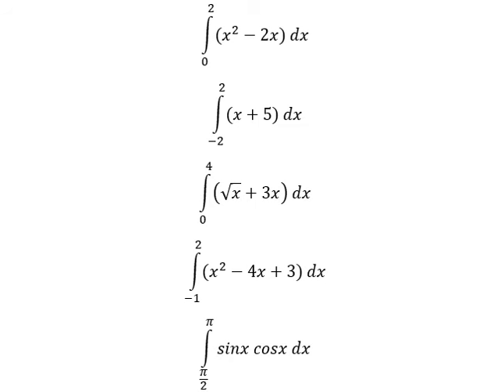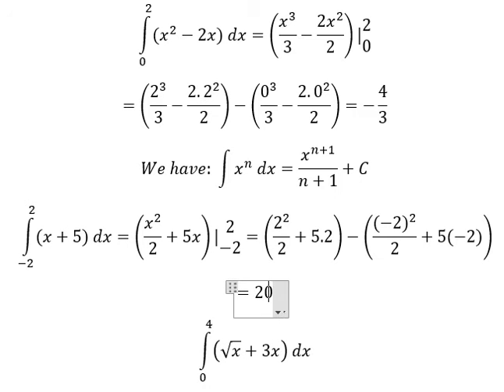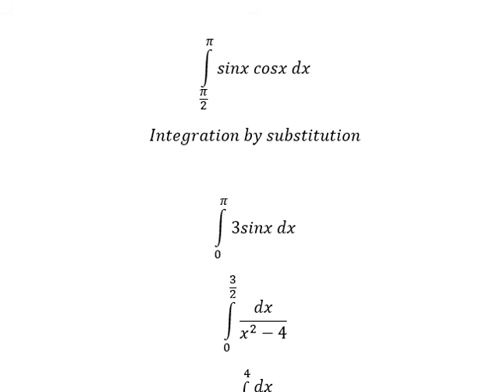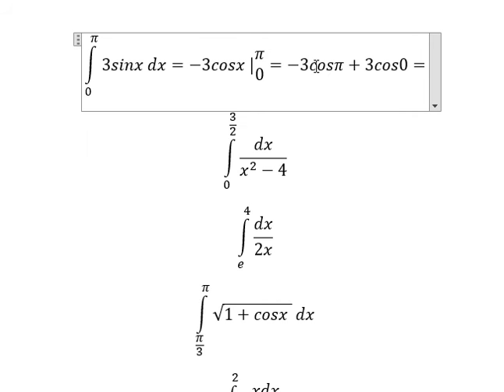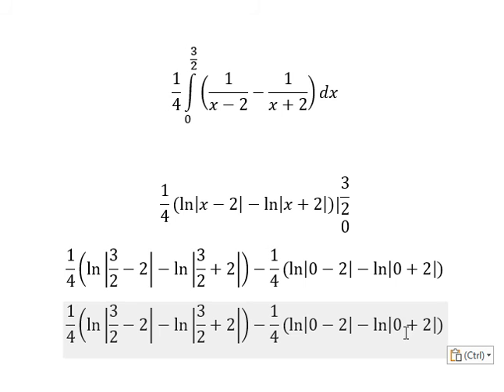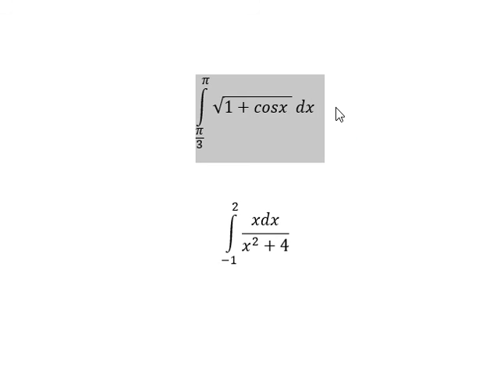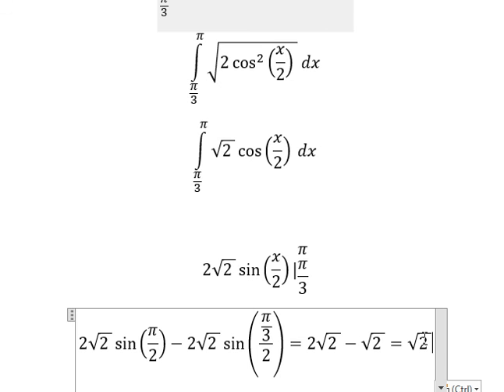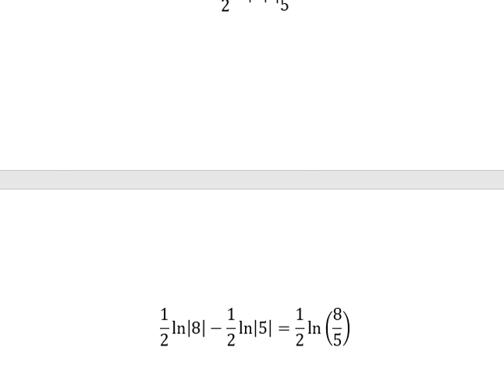Calculus Help: Integral - Substitution: ∫ (x^2-2x) dx, ∫ (x+5) dx,∫ (√x+3x) dx, ∫ (x^2-4x+3) dx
Here is the technique to solve these 10 integrations and how to find them in step-by-step